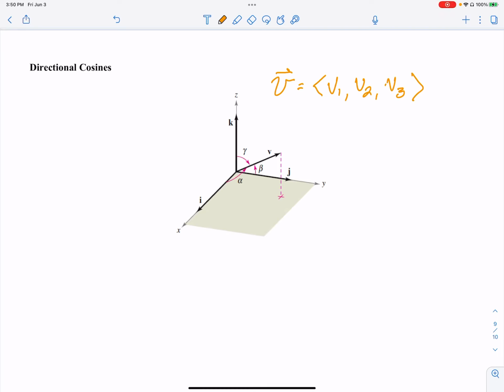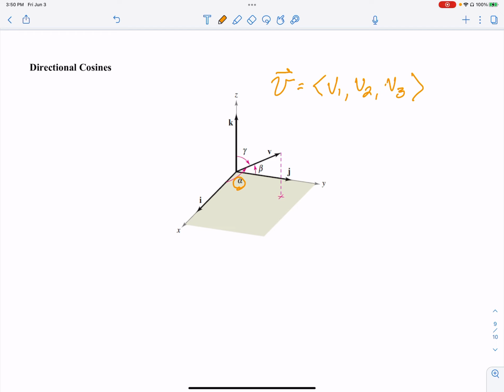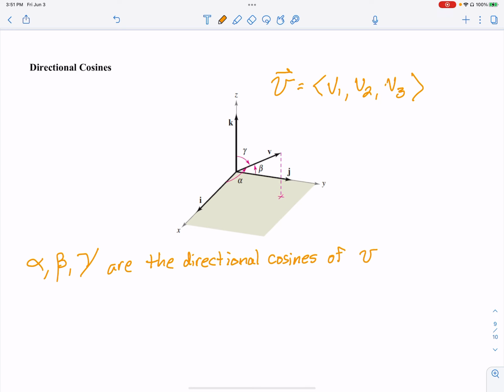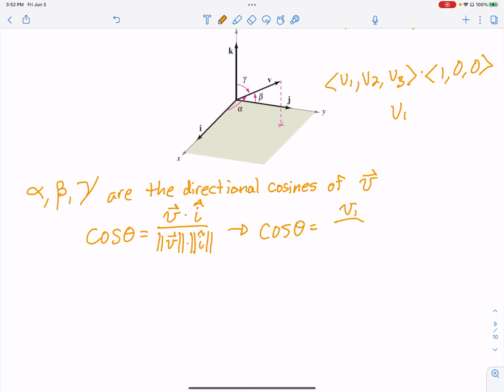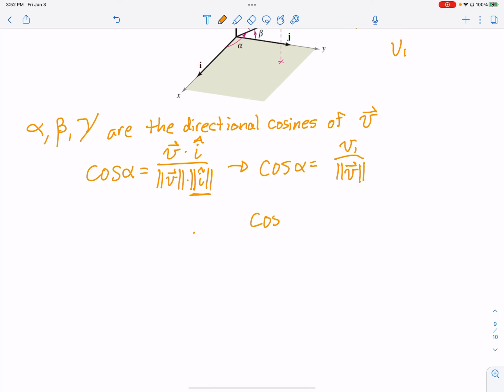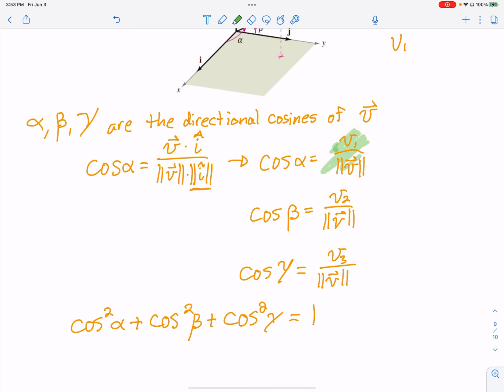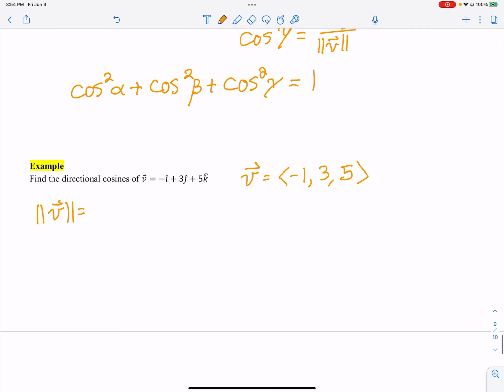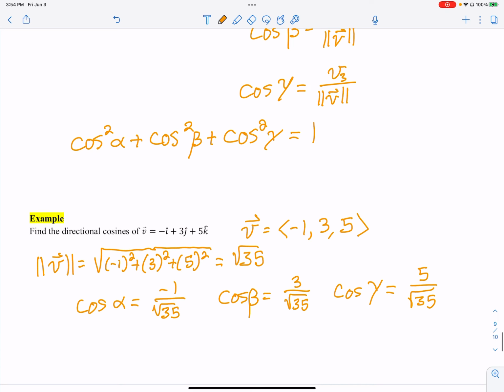16. Calc III Section 11.3 Directional Cosines